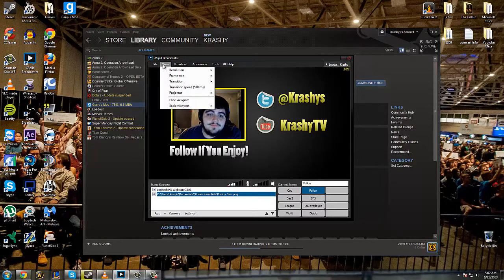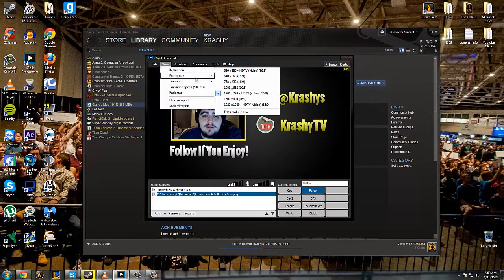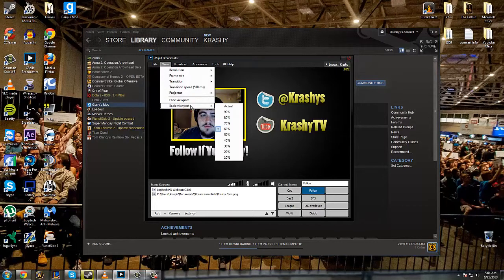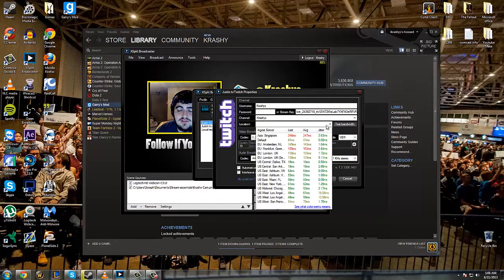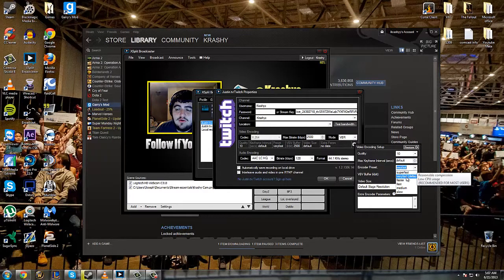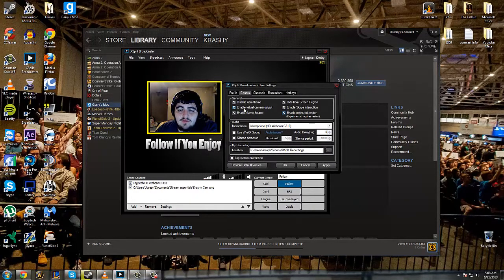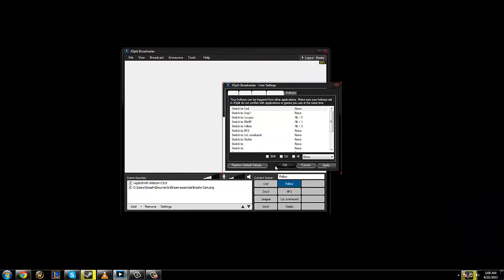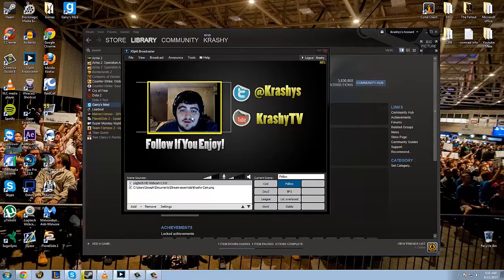Xsplit tutorial: Basics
Hey guys, im hoping to get back into youtube and i figured hell i get asked so many stream question im gonna make a small stream tutorial covering some of the things i feel are most important about the basics! Enjoy.

My Live Stream!